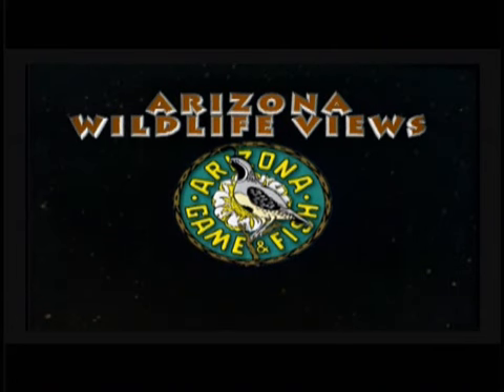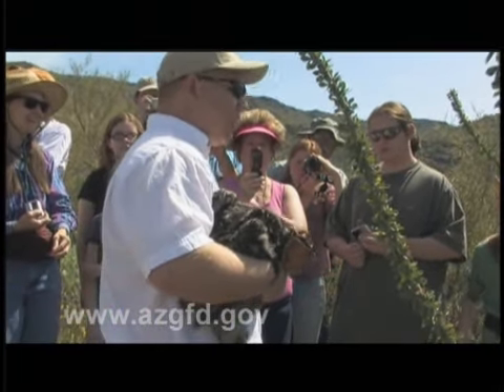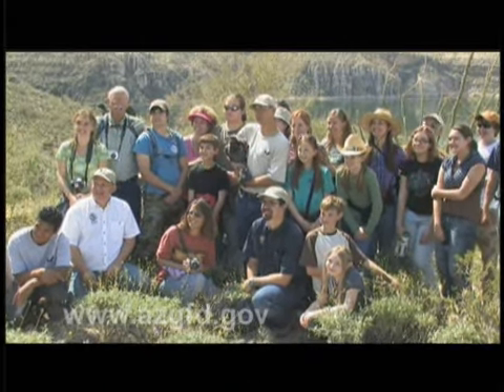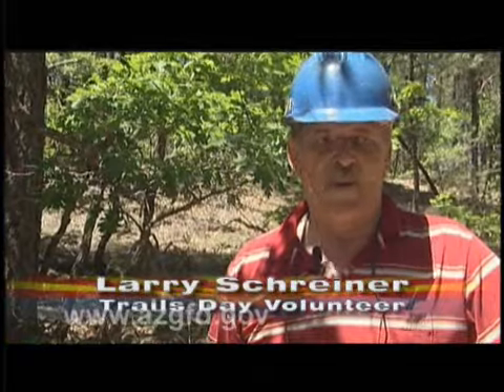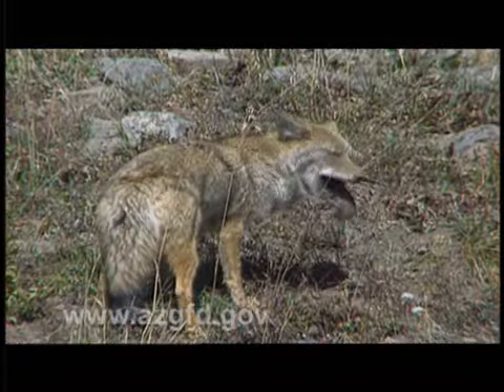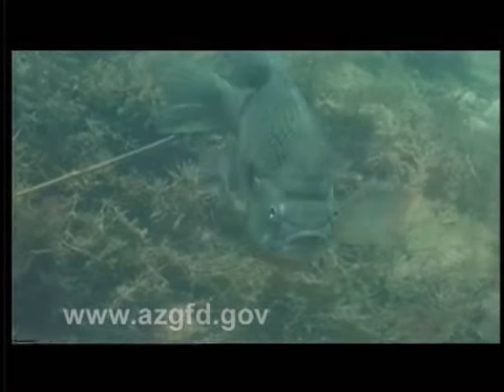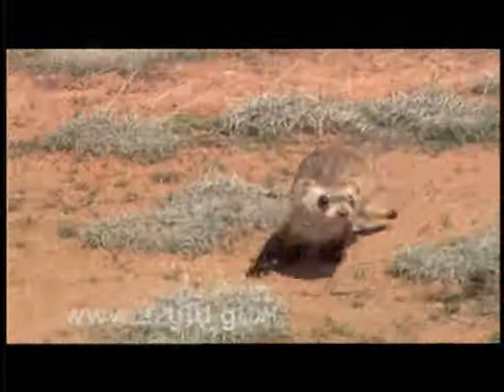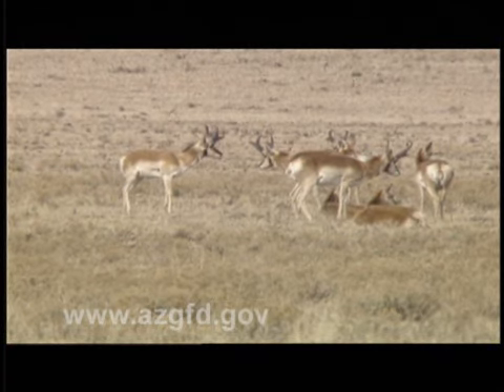Arizona Wildlife Views 2008 Episode 8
Arizona Wildlife Views 2008 Episode 8 by the Arizona Game and Fish Department